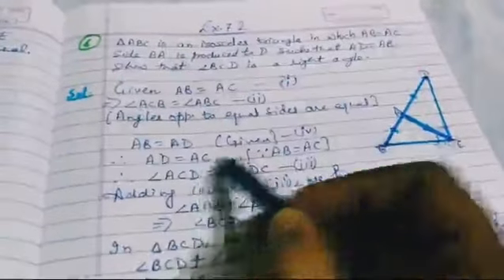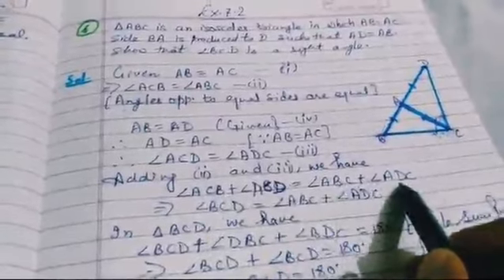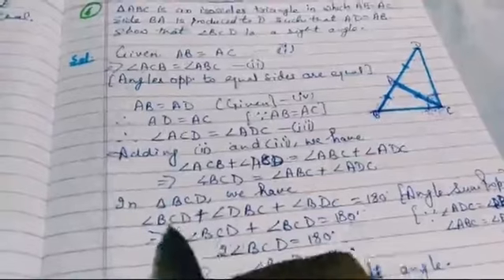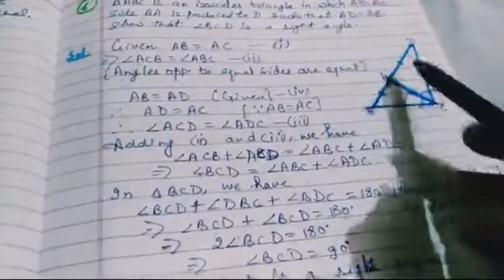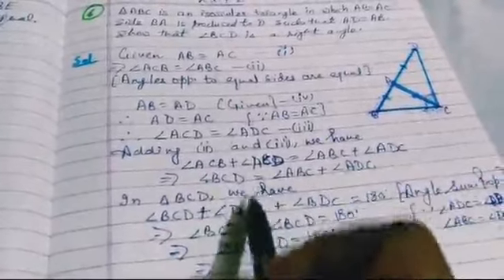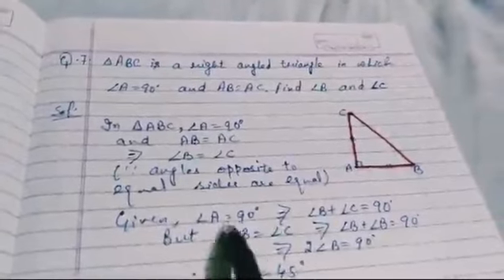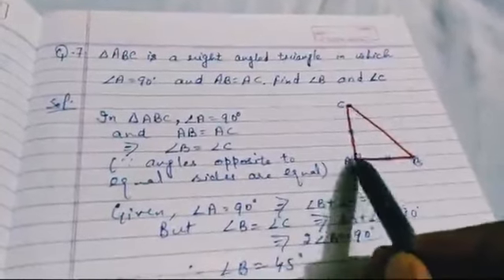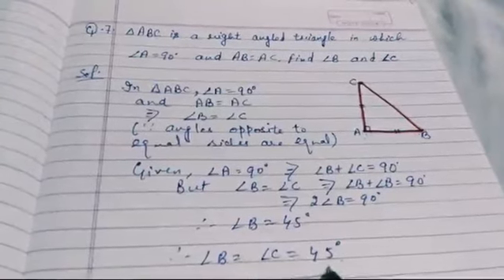# Class 9 th Ncert Maths Exercise 7.2 question 6,7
In this video, we will do question 6,7 of exercise 7.2 of class 9 th maths.